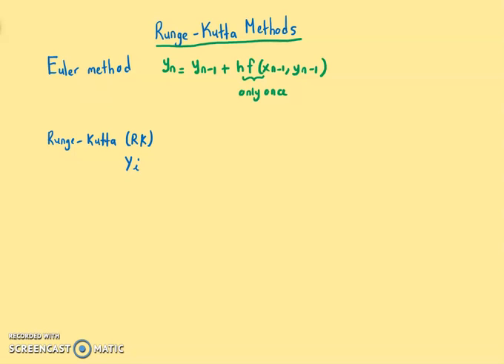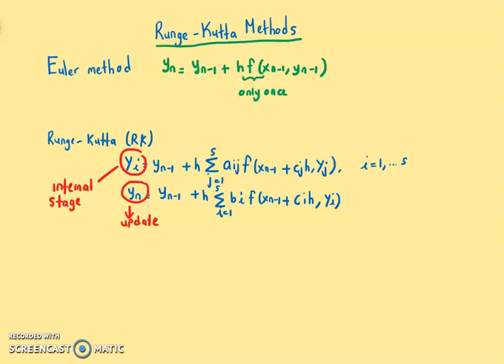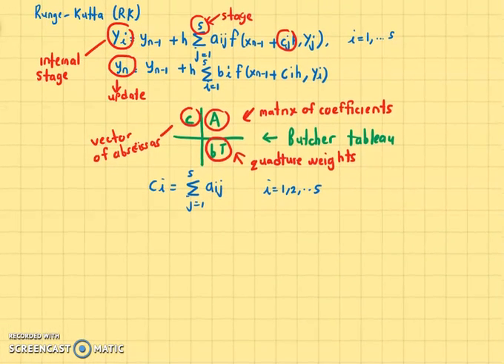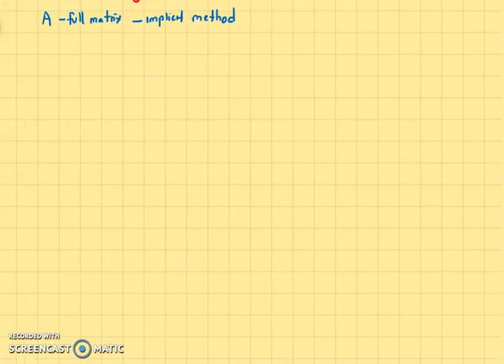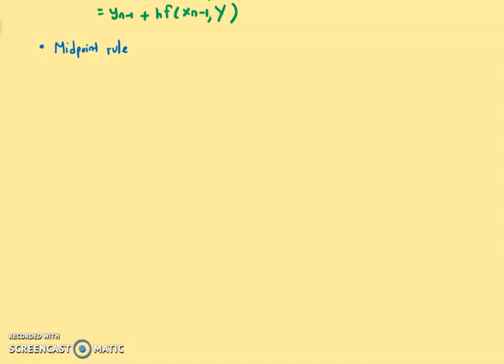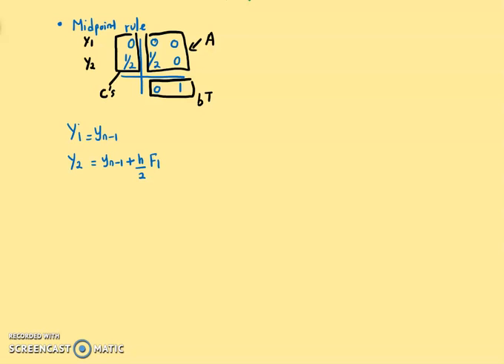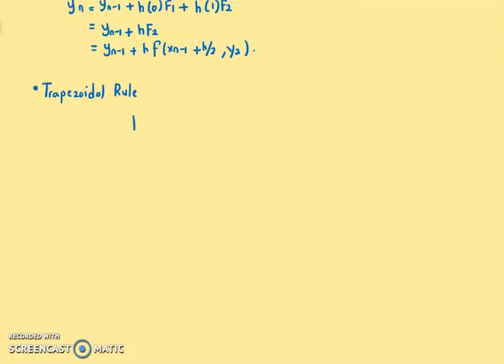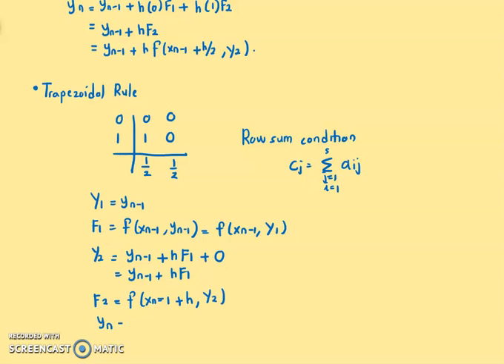Examples of Runge-Kutta methods-Part 1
Some examples of explicit Runge-Kutta methods are given in this video